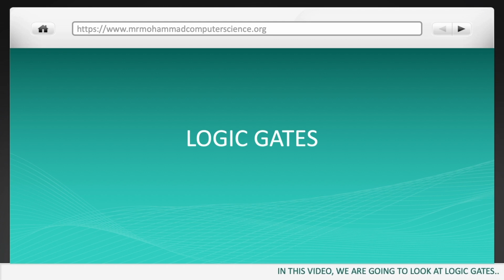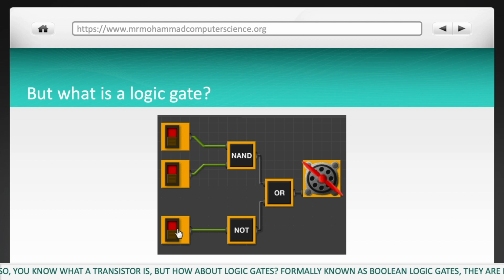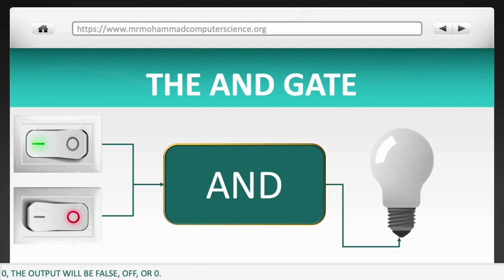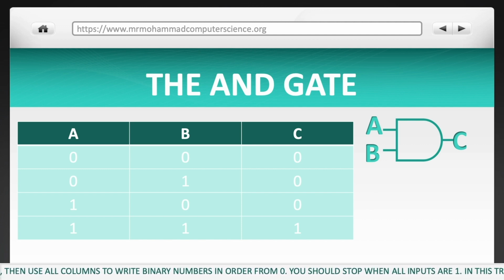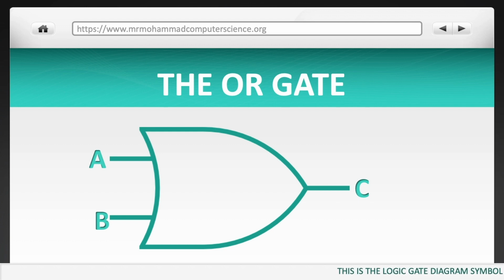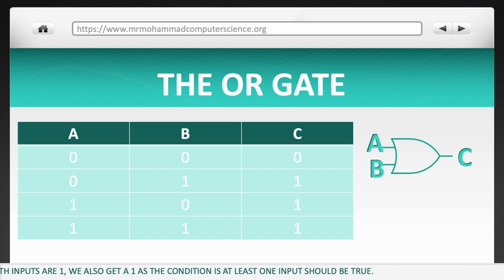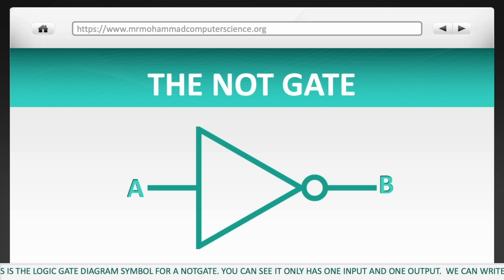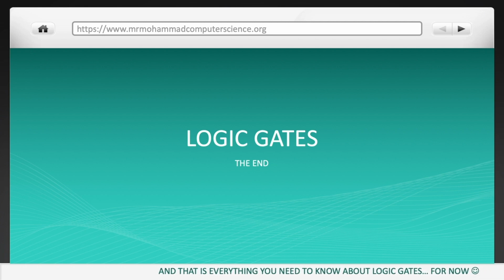Logic Gates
This video looks at simple logic gates; AND, NOT and OR gates.